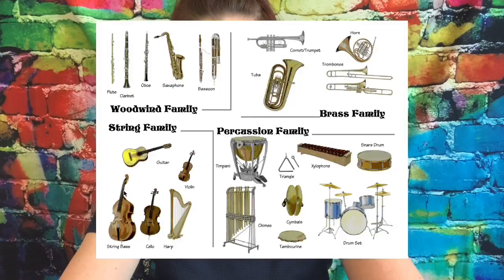Music time with Ms STACI - Music News - Orchestra instruments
I take my music standard for the rotation and use my own ideas, as well as finding the best examples of musicianship that also highlight that standard from the world wide web.  I use a program to put them all in one place for my students to have as if they were in my classroom so they do not have to click ten or more links.  I want to give credit to all the amazing YouTube stars whose videos I use in my lessons, along with all other contributors whose ideas I am lucky enough to use.  Thanks!!!  Ms. Staci